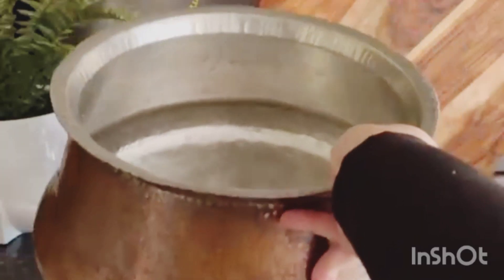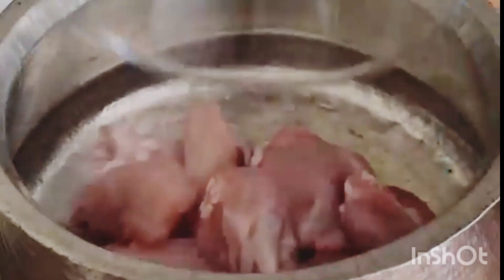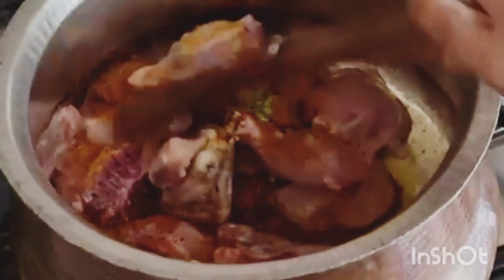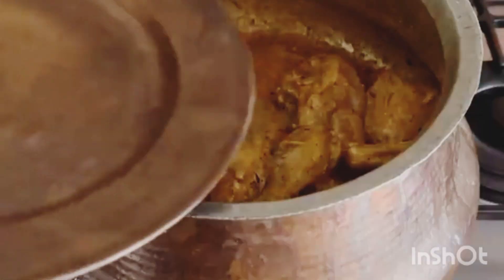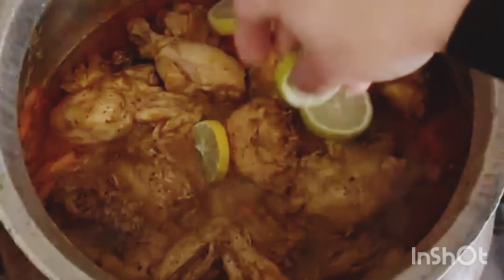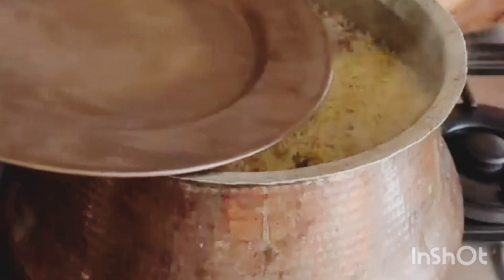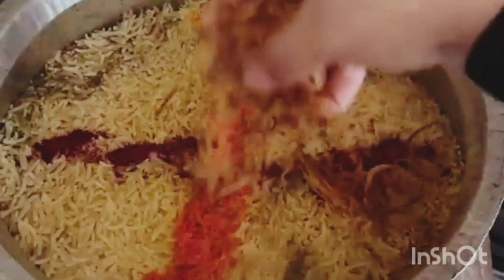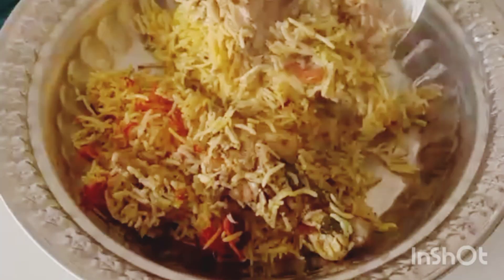How To Make Chicken Pulao Biryani |Dawat Wala Pulao چکن پلاؤ بریانی @foodiekeen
khushboo aur zaike ki ek bemisaal yeh Chicken Pulao biryani har koi ek baar to zarur banana chahega, a quick and simple recipe that includes a strong flavour of green chillies, this biryani is dubbed to have its roots in the cuisine of India .Try zarur kre kaisi lagi hume zarur bataein..🤗

biryani shan e Delhi, muradabadi chicken